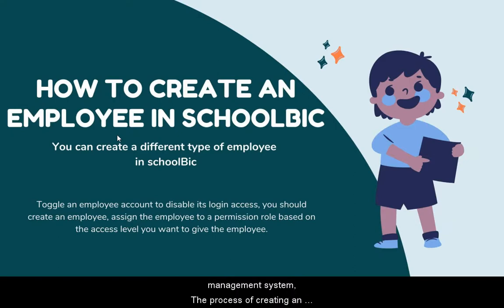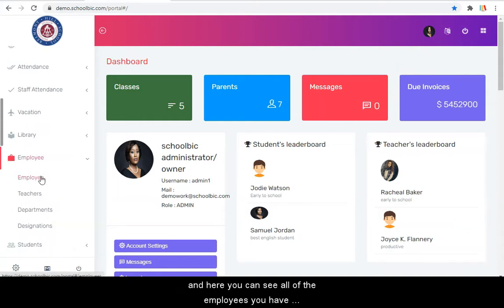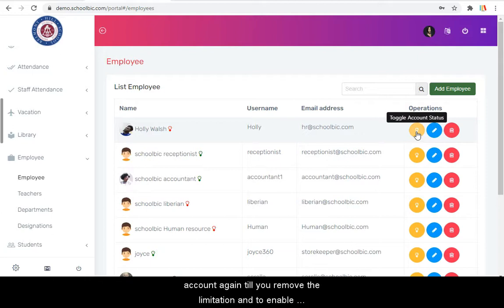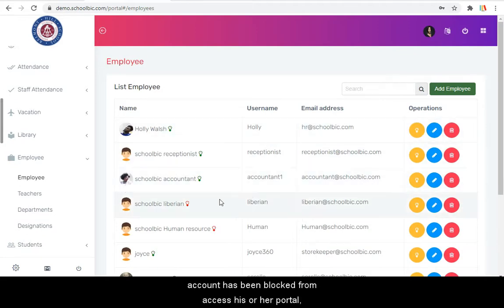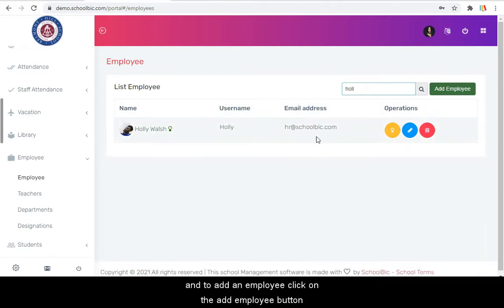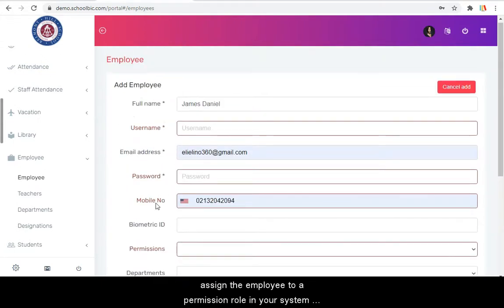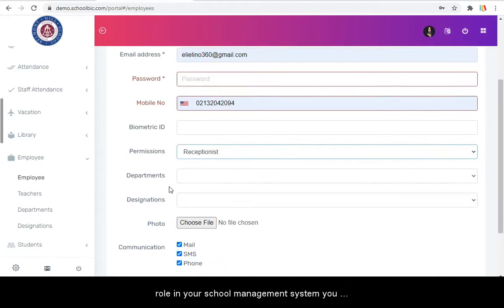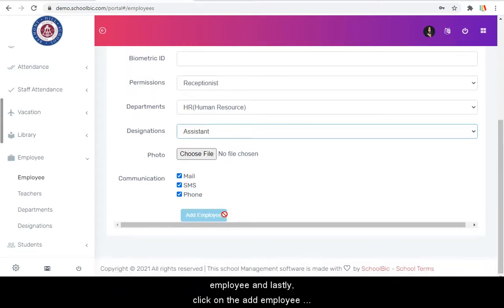How to create an employee account in your school management system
In This tutorial video, you will learn how to create an employee account in your school management software, by using the employee module.

This tutorial video gives insight and clarity into the schoolBic employee module.